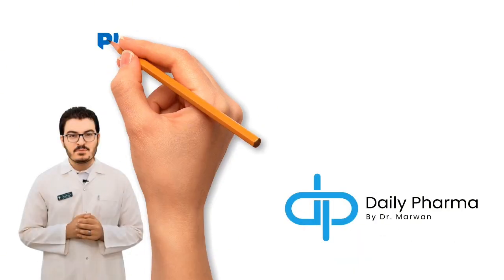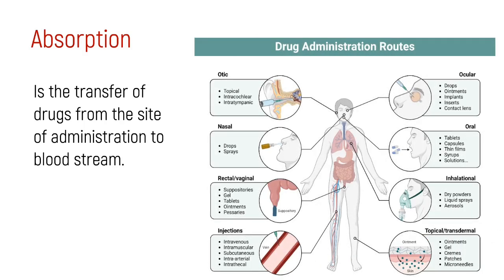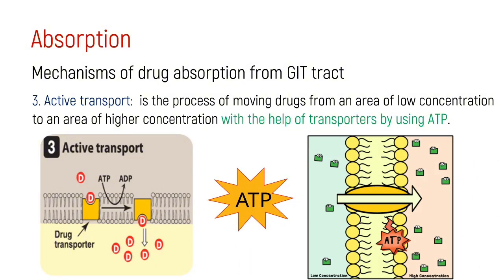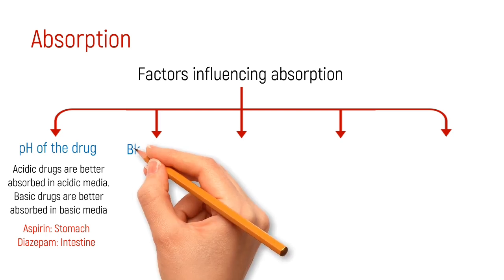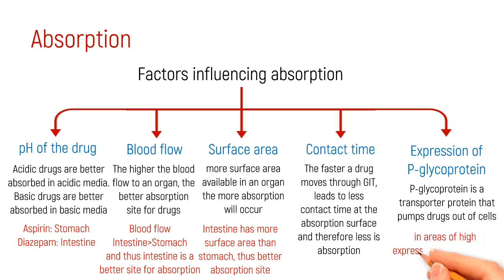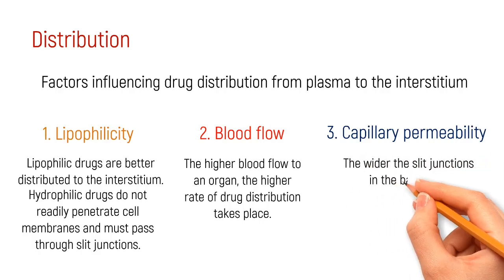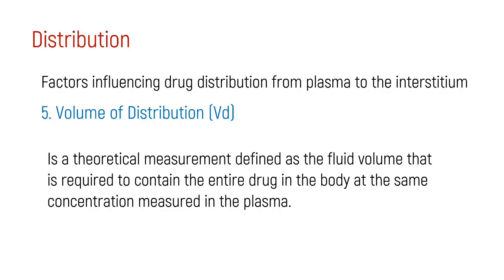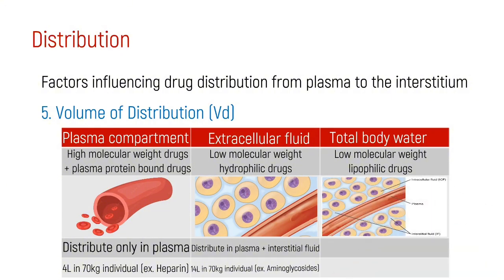Lecture 2: Pharmacokinetics (Absorption & Distribution)